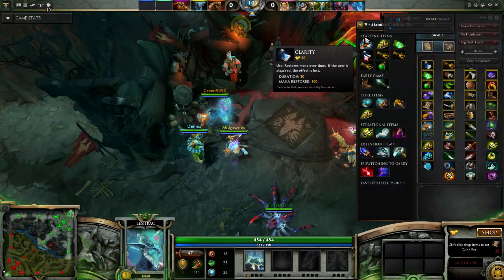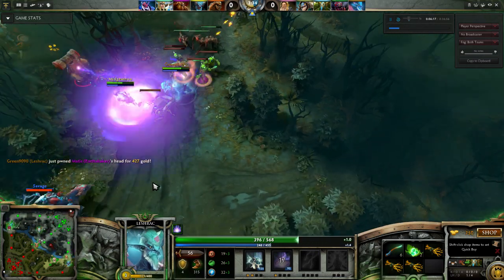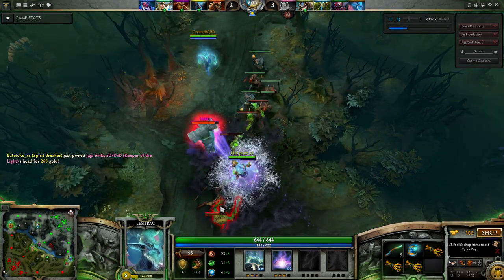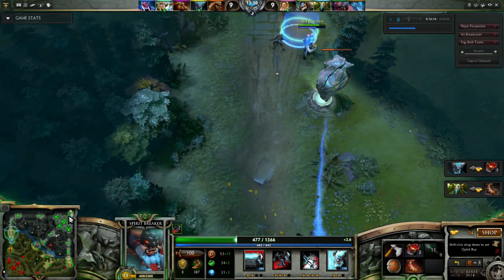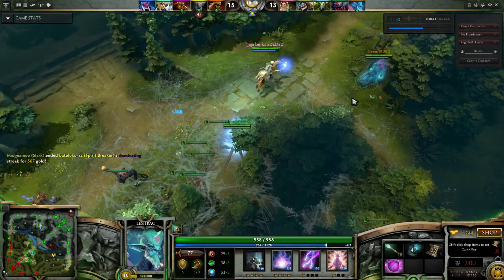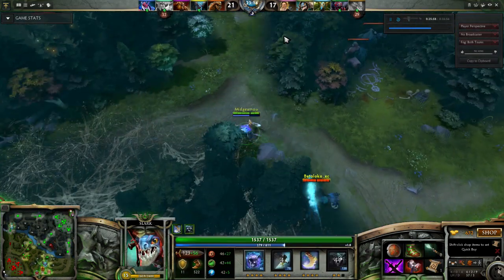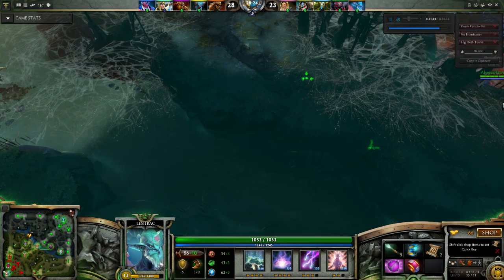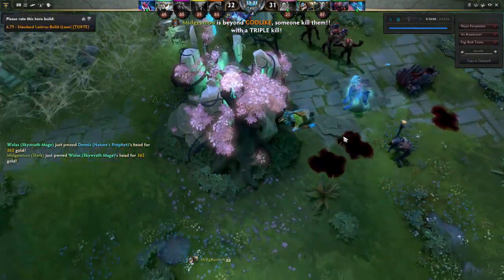Let's Learn DotA 2 ep 4, Leshrac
Leshrac is a very squishy support, but he has some serious damage output, especially on towers. His unreliable stun makes him a great lane partner for anyone with a stun, and his edict ability lets him push towers incredibly quickly if his team can get him close enough. His ulti is a lot of damage output, but takes a ton of mana, making a bloodstone a good purchase on a fed Leshrac.